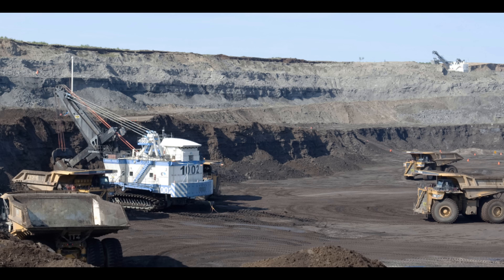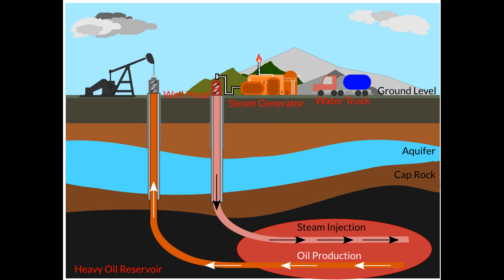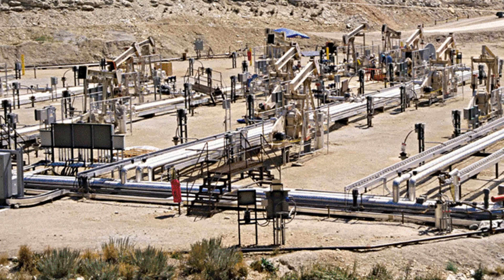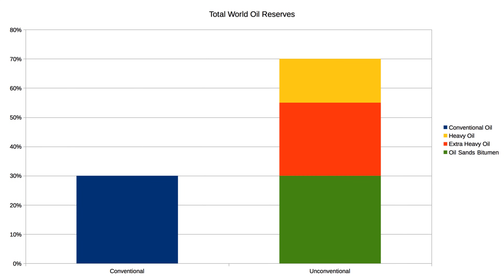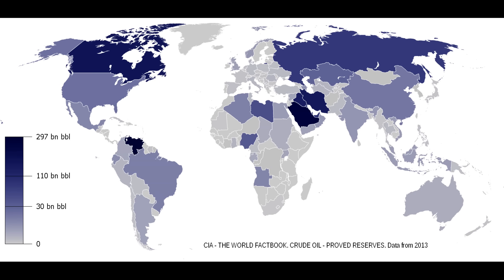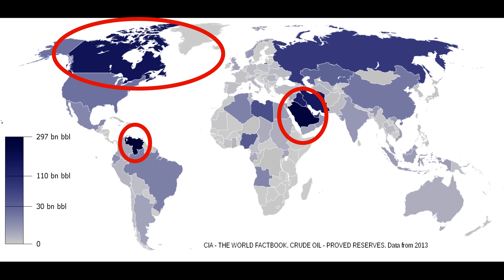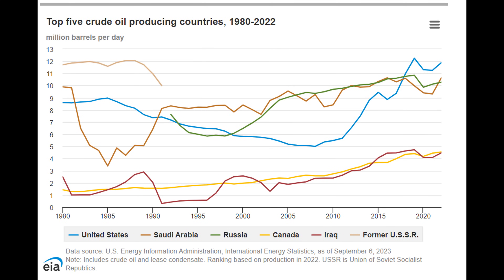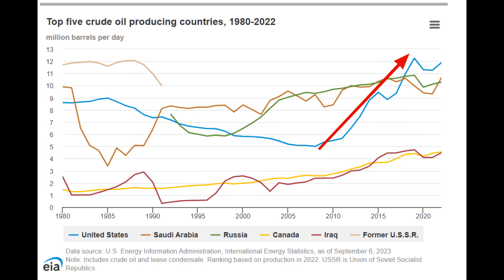Energy Sources - Oil/Petroleum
Learn about PETROLEUM / OIL! This is a major building block for modern humans.

Everyone's heard of oil, but how much does humanity use? Where does it come from? What is it? What do we use it for? What are some of the downsides to using it?

Learn about Petroleum / Oil on our journey through the energy sources that modern humans use.

0:00 Energy Sources - Oil/Petroleum
2:02 - How Much Oil Does Humanity Use?
4:37 - Where Does Oil Come From?
5:18 - Conventional Oil
6:41 - Unconventional Oil
8:24 - Where Oil is Found on Earth
9:38 - What is Petroleum / Oil?
14:43 - Types of Oil
16:55 - Uses of Oil
17:57 - Downsides to Oil

References:
1. Amount of oil used
2. 90% of vehicular energy comes from oil
3. Less than 1% of electricity production is from oil
5. Oil production by country